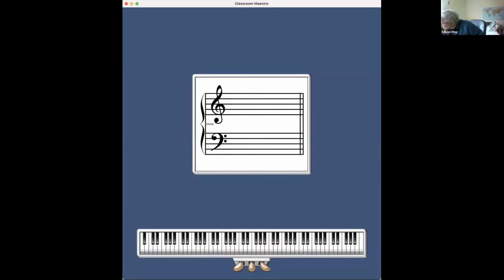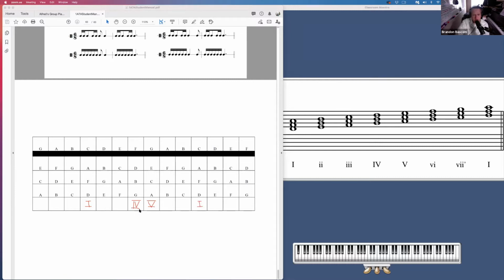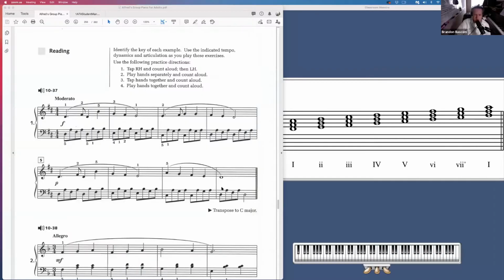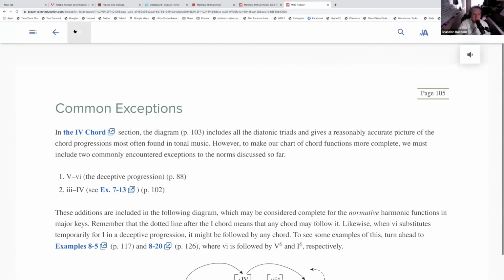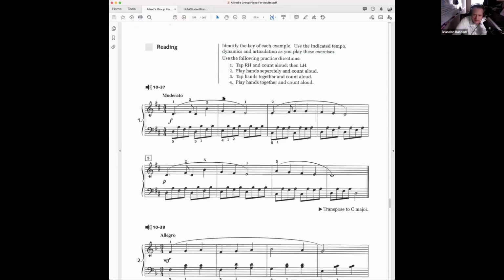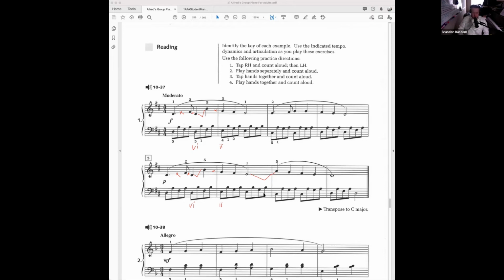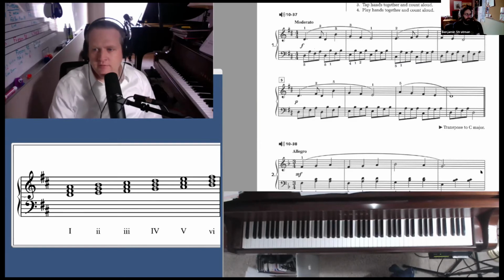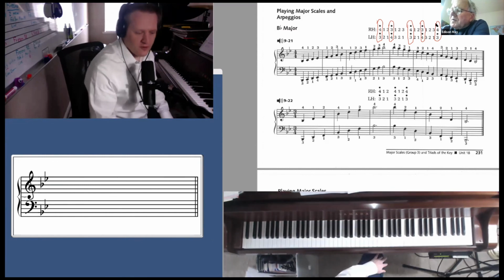Class Piano 2 -Week 5 Day 2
In this class we go over the vi chord and sight-reading.